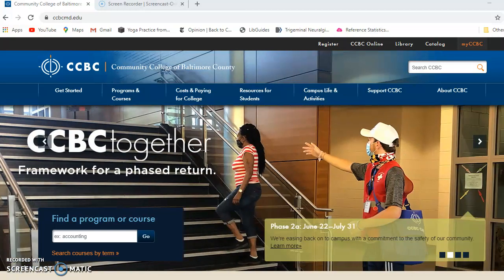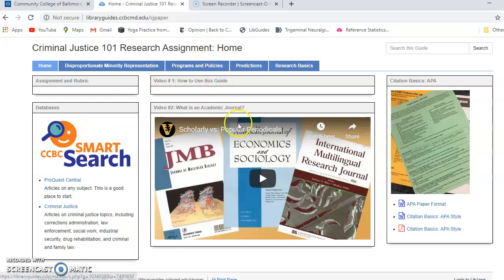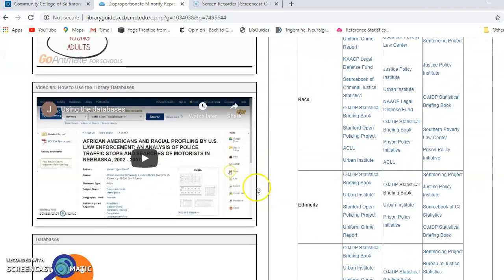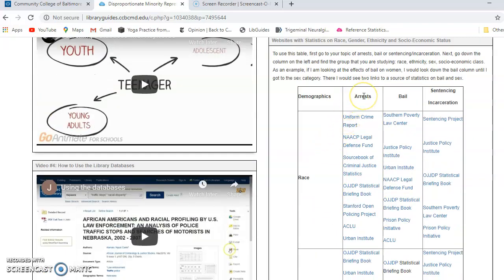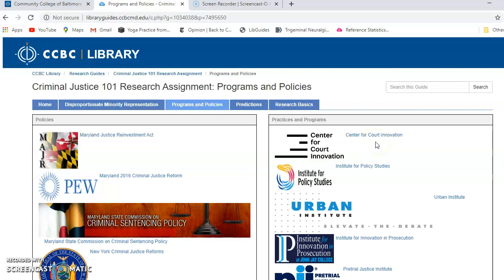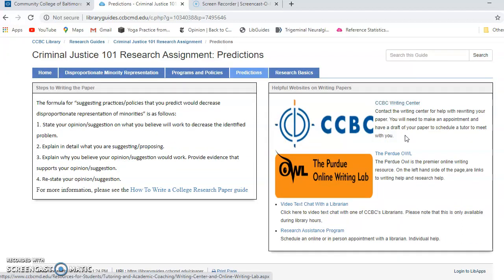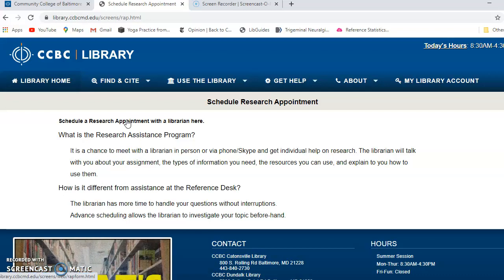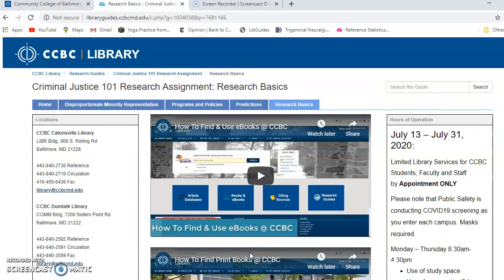CJ Research Assignment Guide Introduction